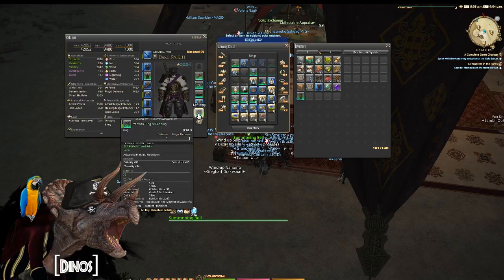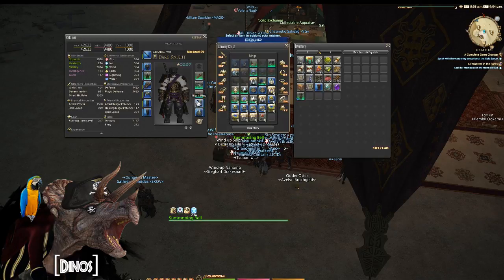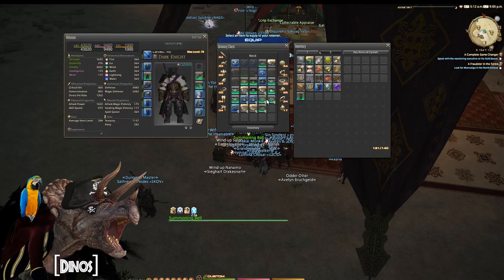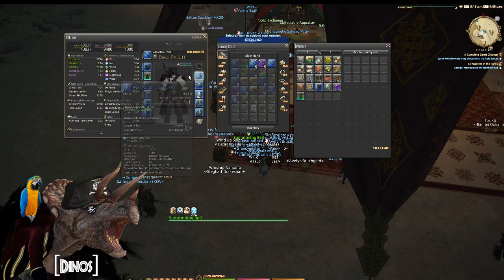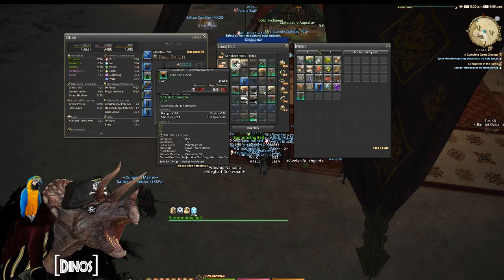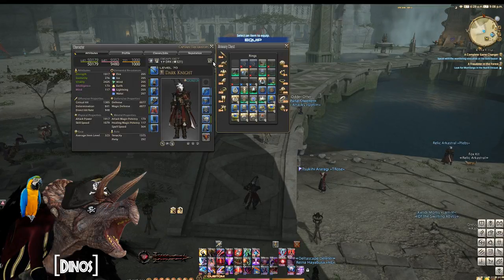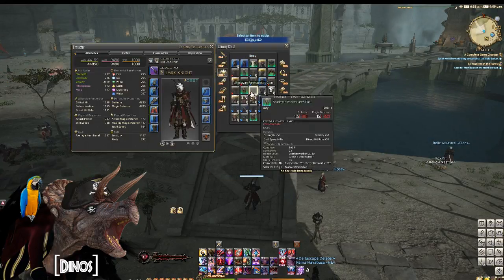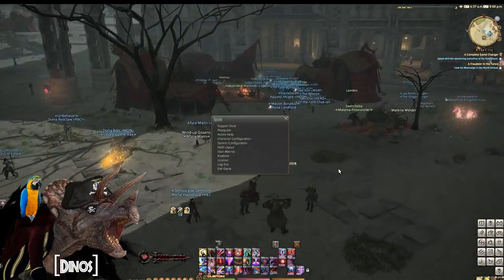Sept 3rd FFXIV, Reptar on Ice (Part 5)